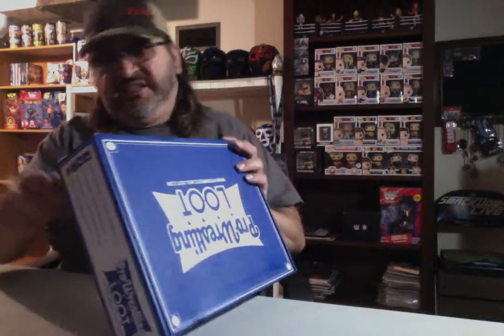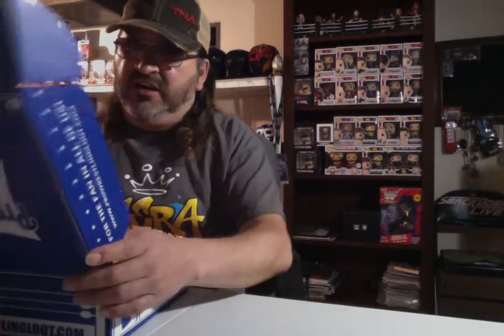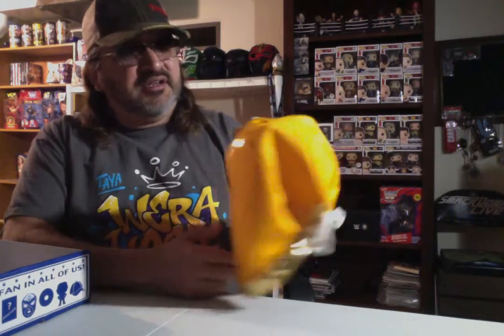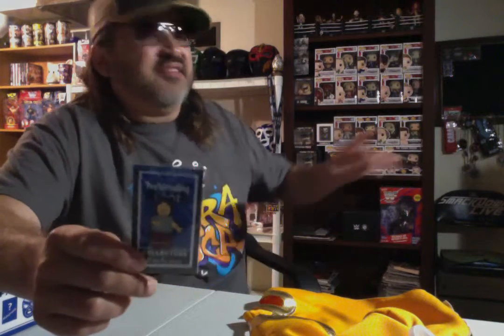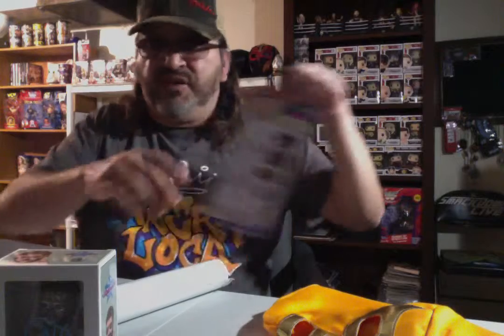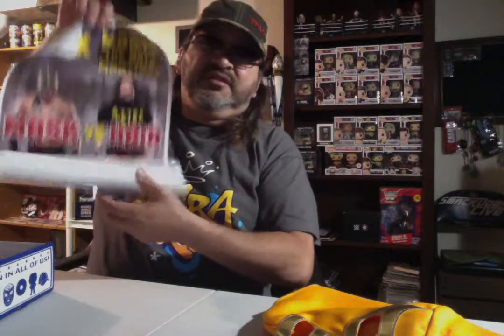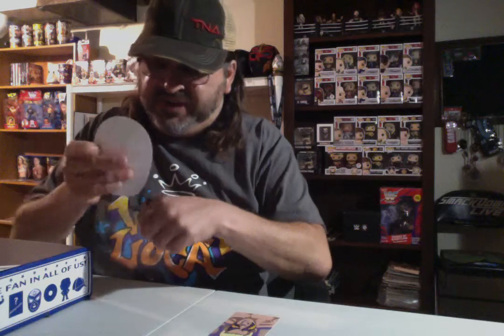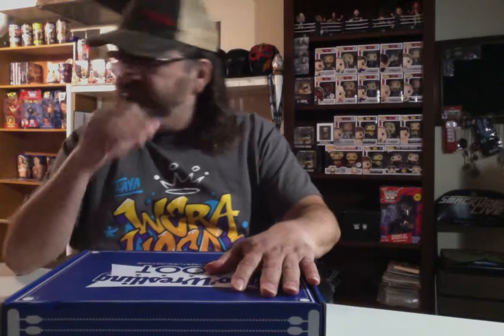Pro Wrestling Loot June 2019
Pro Wrestling Loot is always so much fun to open. I love when this box shows up and this month is no exception. Check out Sliver King's Mask, Lucha Underground Poster, Sting trading card, Joey Ryan's autographed vinyl figure and more really cool items. You will just have to watch to see what else is in the box.

Follow me at RoS2998 on Twitter, Instagram, and Facebook.